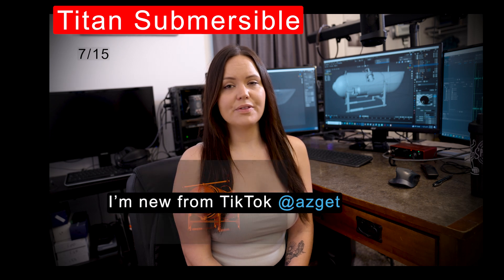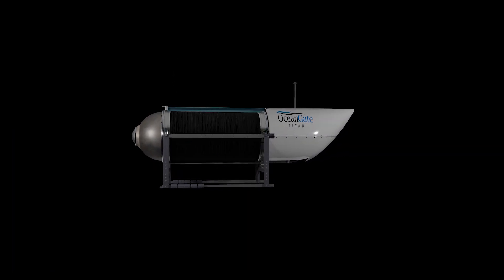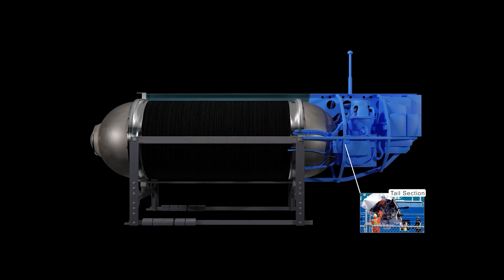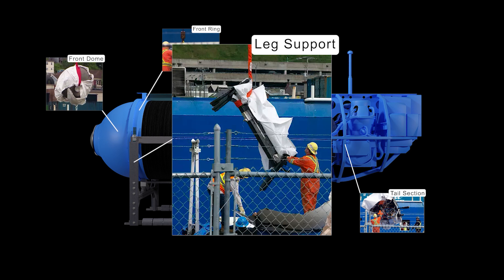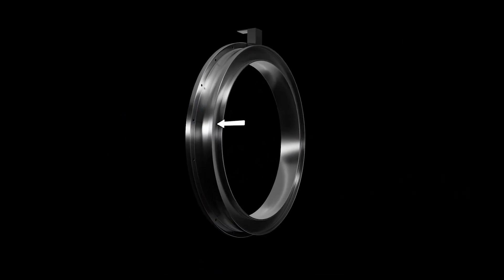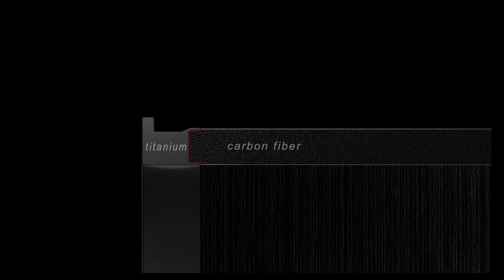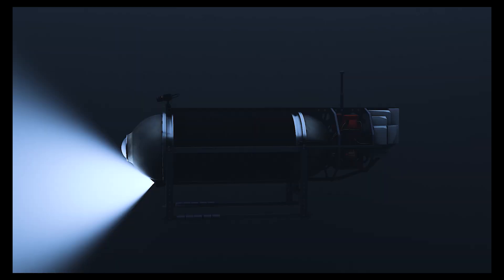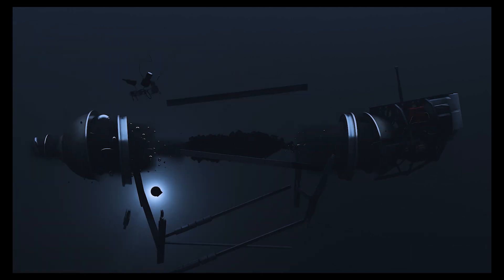Titan Submersible and how it Imploded... parts of submersible recovered 1600 feet from the Titanic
This is a 3d illustration of the Titan Submersible that imploded on its decent to the Titanic.